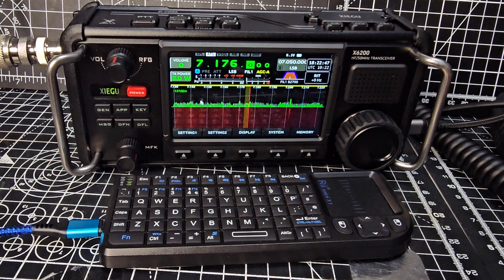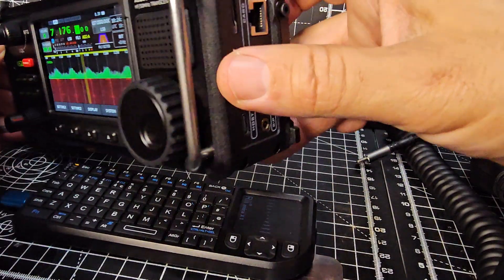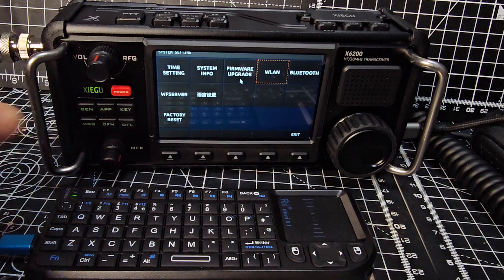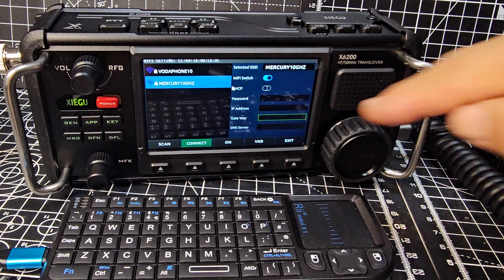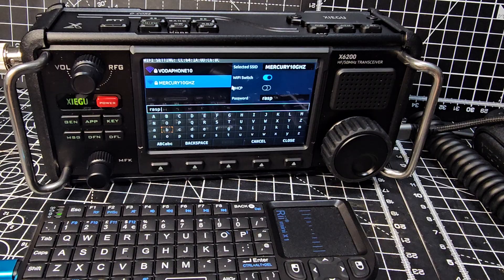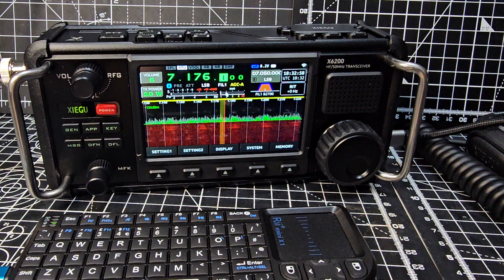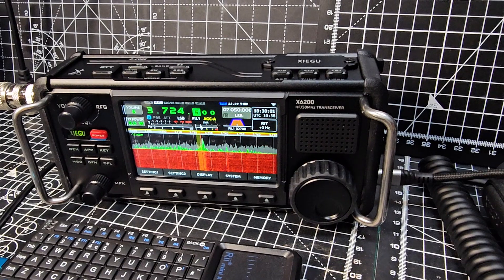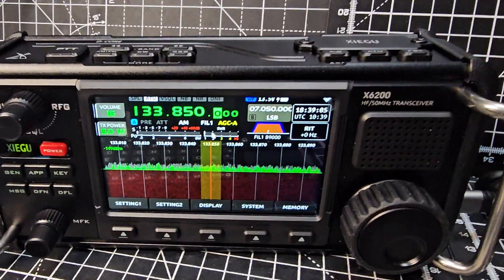XIEGU X6200 - SET UP WIFI & WFview Preview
X6200 PURCHASE
Bluetooth Sender